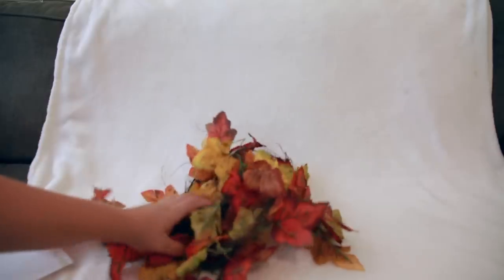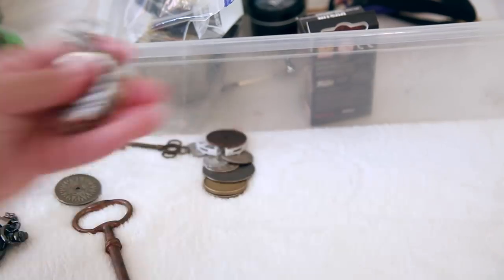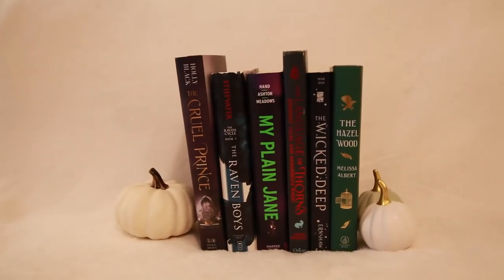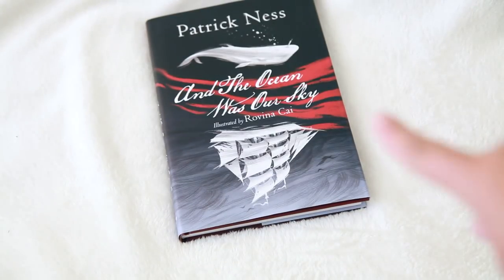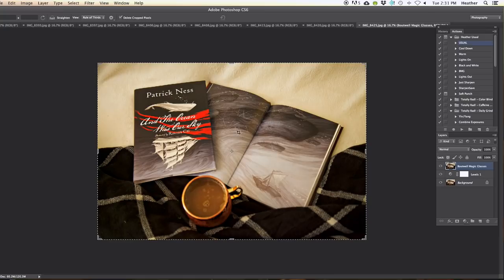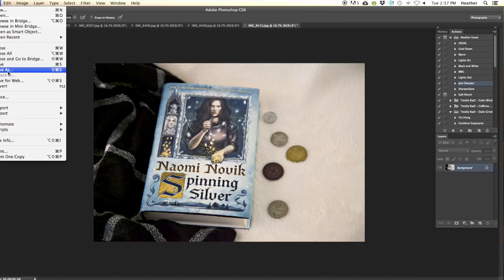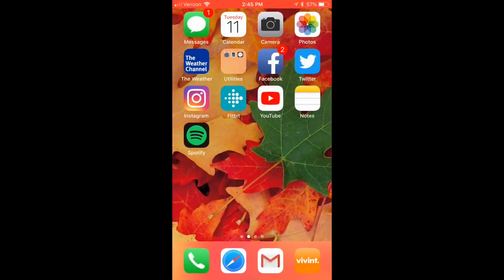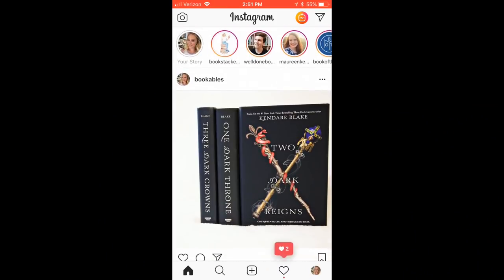HOW TO BOOKSTAGRAM!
So today I'm sharing how I bookstagram. I am no professional at this...at all. In fact, I think I'm quite horrible at it but hey, maybe this video will help you if your interested in it!
 So take this video with a grain of salt. Either way hope you enjoy it!

--Some of my favorite bookstagrammers ( note this is just some, not all that I love because this list would be forever long!)